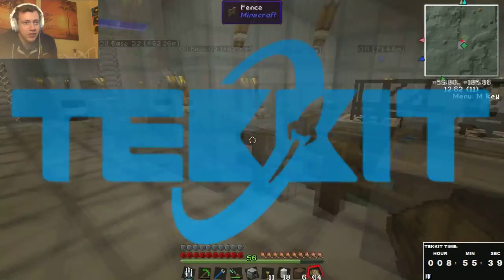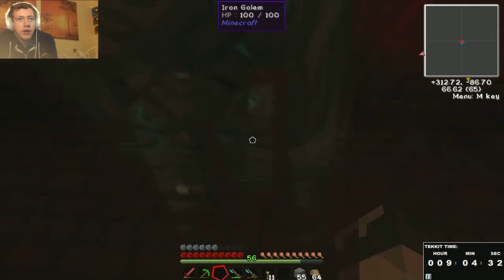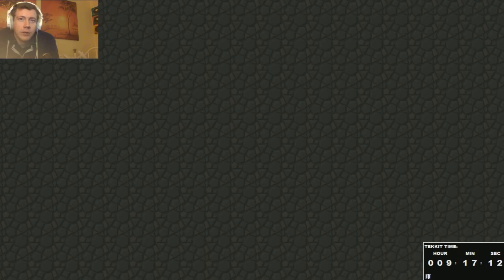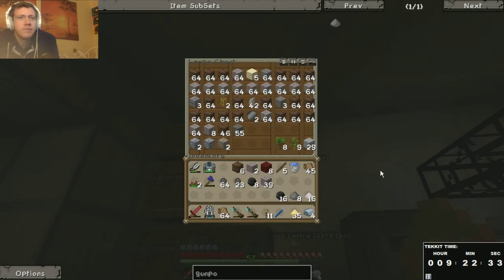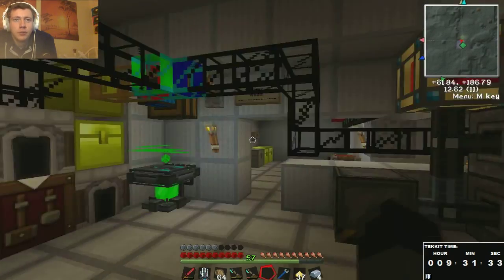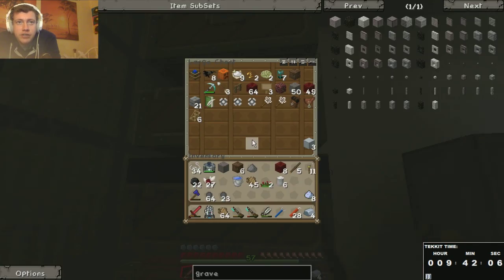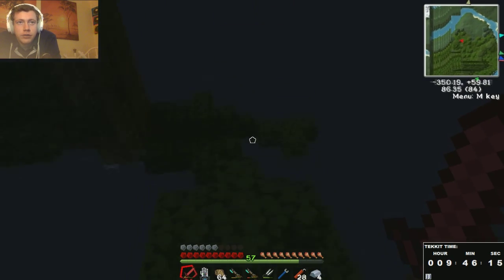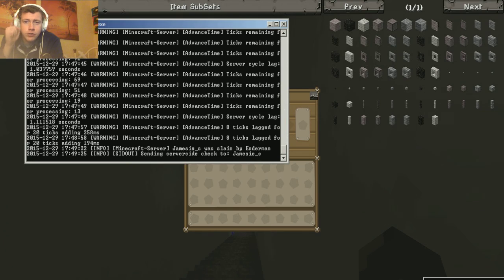Tekkit Speedrun - Part 12 - Blaze Vs. Golem Vs. Enderman Vs. Dynamite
In this episode I go about the tricky business of collecting the harder to get items for the mineral processing station and as a result total war breaks out!